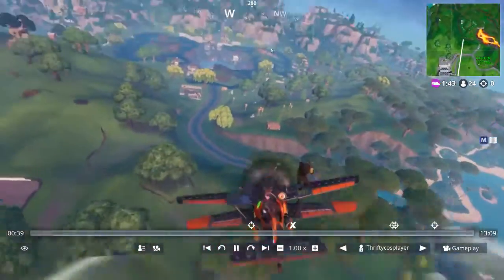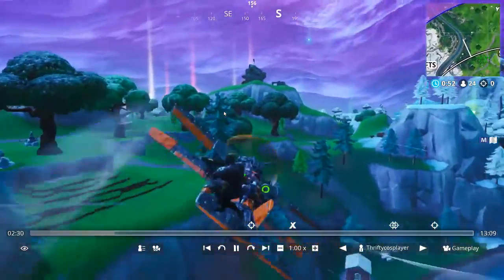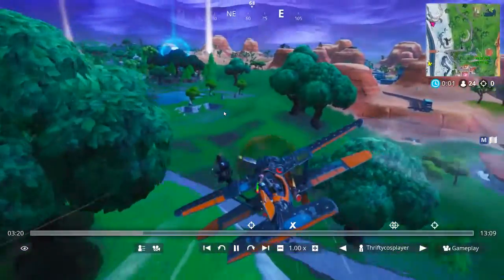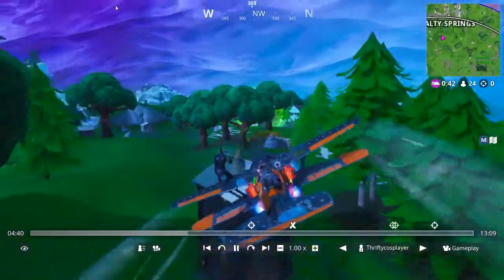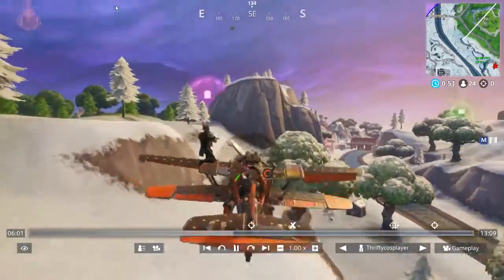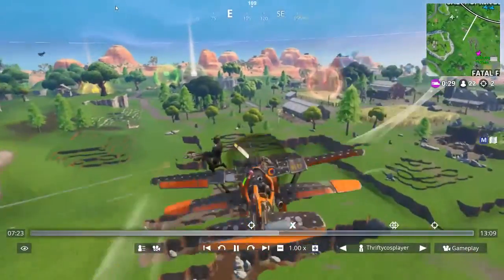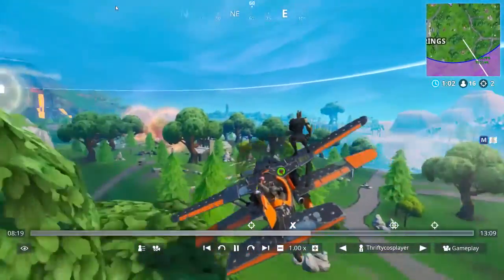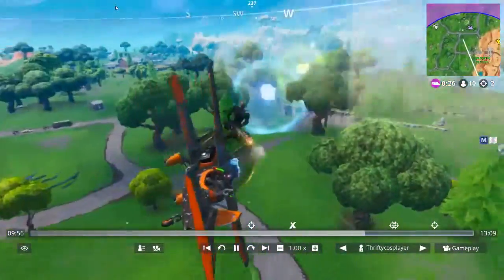Air Royale Thrifty and Agitated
Watch Thrifty commentate through a match of Air Royale LTM on Fortnite: Battle Royale. Watch as Thrifty and Agitated overcome the odds to get an Air aka Victory Royale!